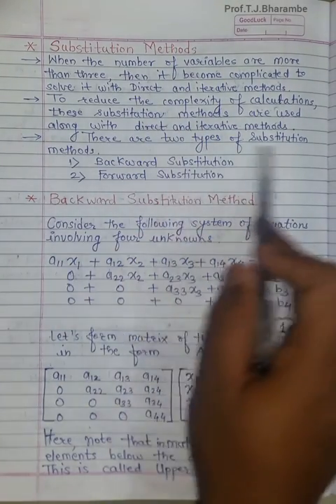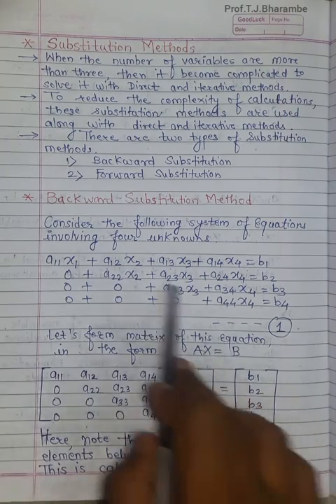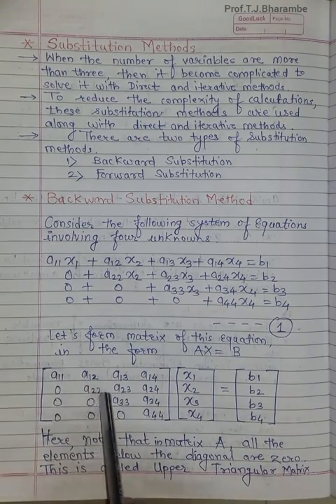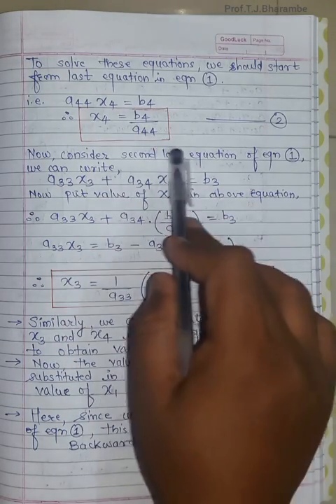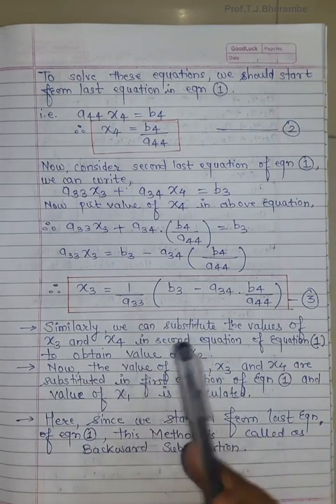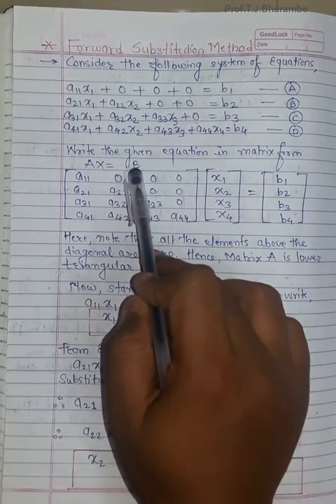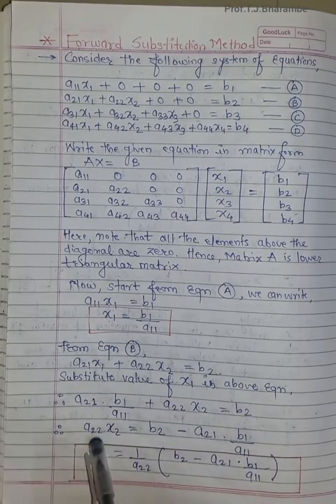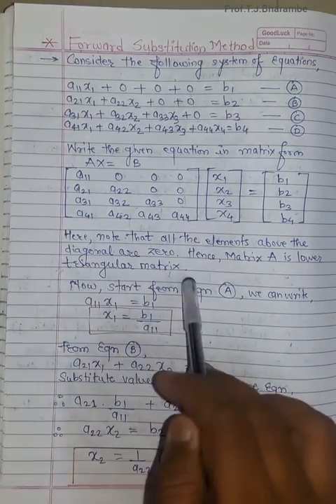U6 Lect 2 Substitution Methods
Note: Please set the video quality at 720p for good quality video.